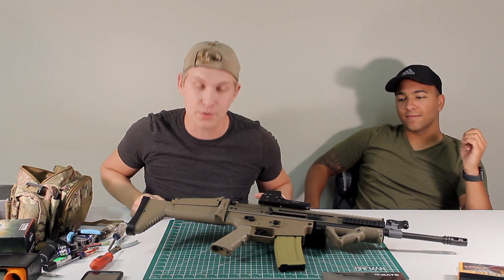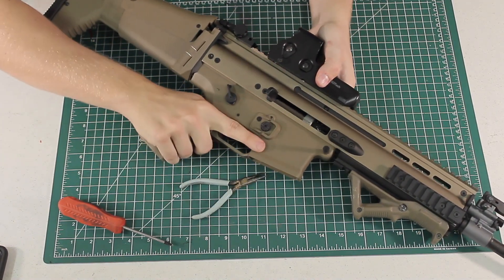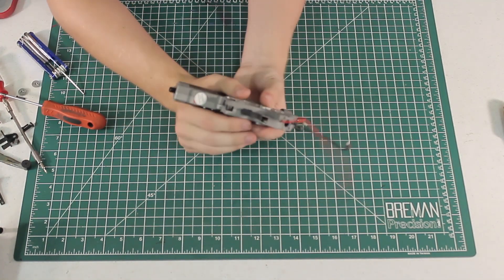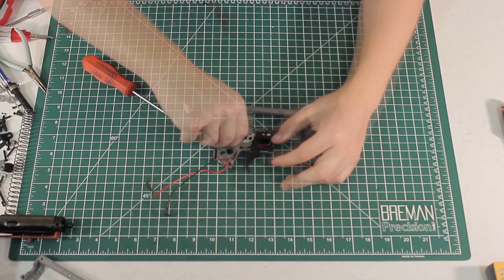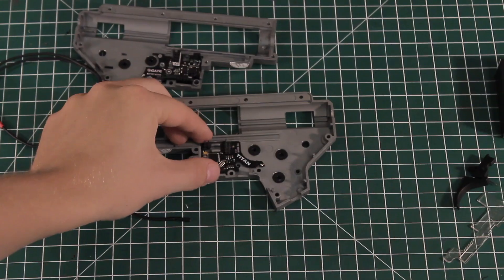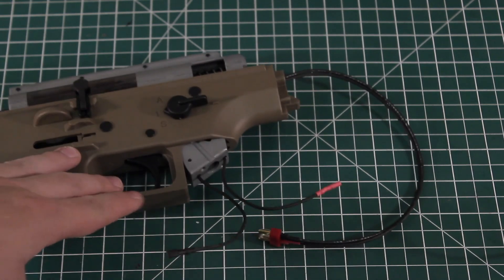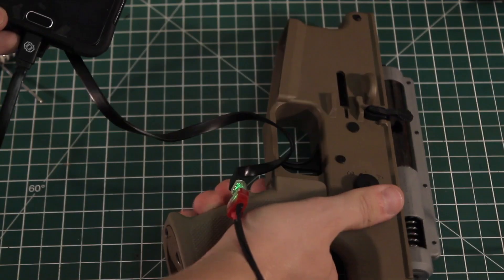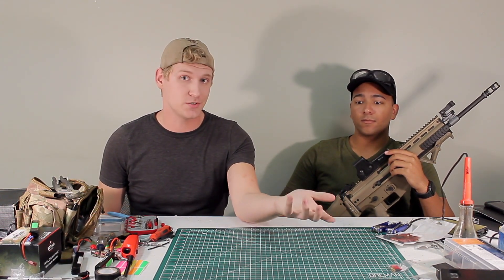GATE TITAN INSTALLATION SCAR-L [ Version 2 ]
As promised, I have decided to make a video showing how to install a Gate Titan into a V2 platform gearbox.  After installing the V3 model into the LCT AK104 two weeks ago, I decided to put a Gate Titan into Carlos's brand new VFC Scar-L to demonstrate the difference between a V3 model and V2 model Gate Titan.

Warning: Installation of the Gate Titan is complex and should be done by a skilled Airsoft technician to avoid damage.

The Gate Titan is the next generation of airsoft mosfet and offers several options built into 1 unit. It is currently available in version 2 and version 3. Options such as programable trigger response and battery protection help to insure the performance and safety of your airsoft gun like no other.